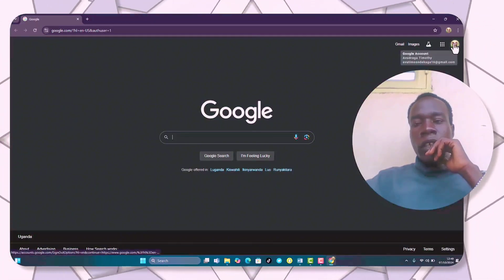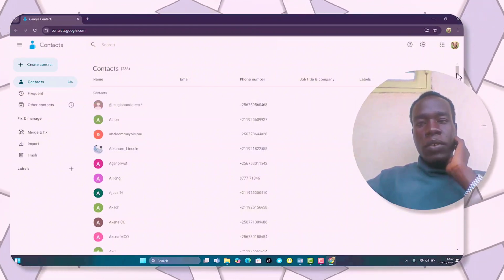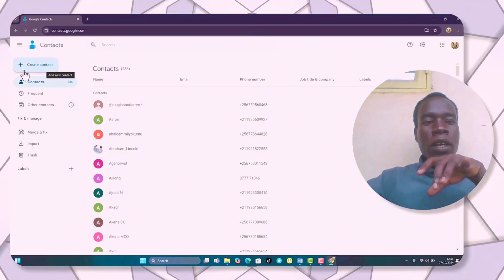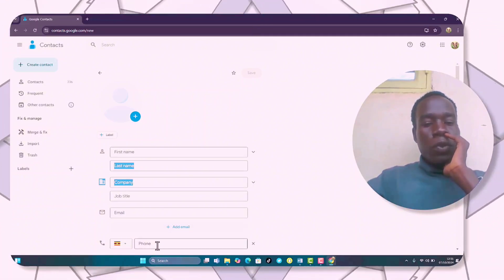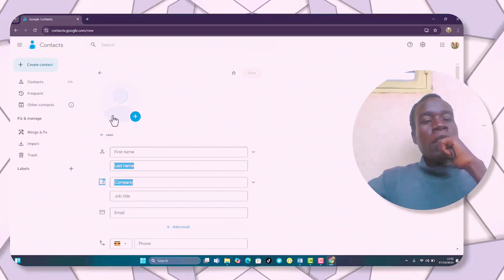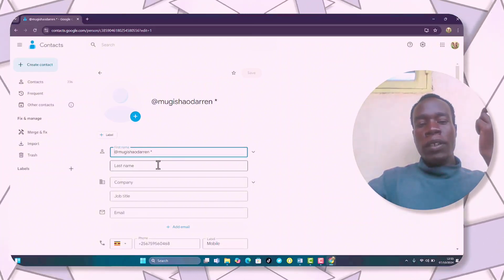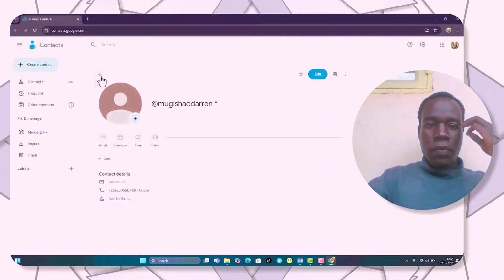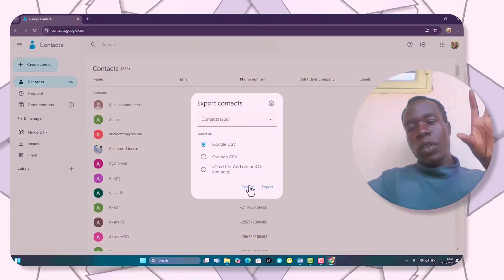🗯GOOGLE CONTACT. MADE IT EASY🗯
This tutorial video has steps that simplify ways on how to safe your contacts on Google contacts for easy redemption of contacts across all your devices.